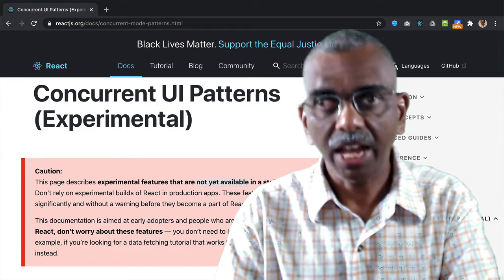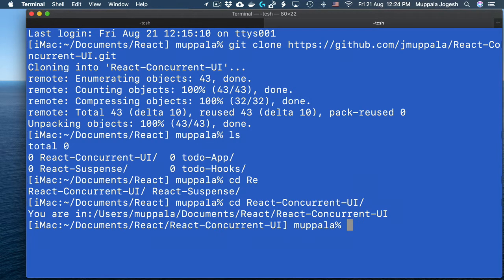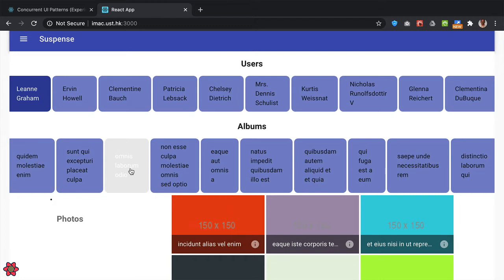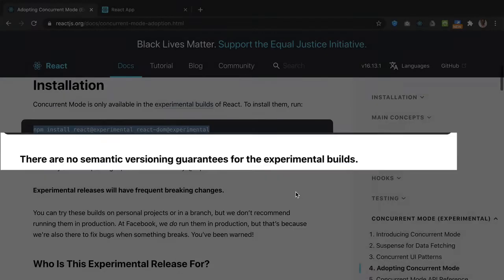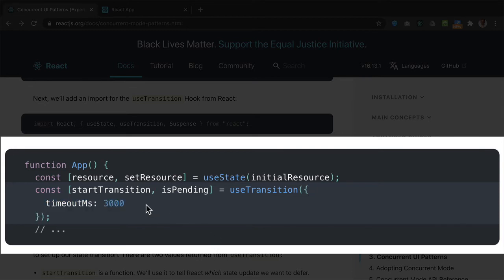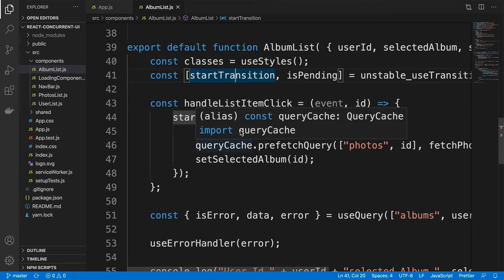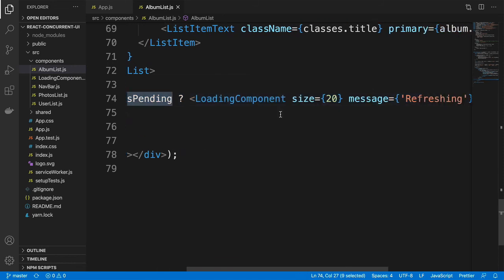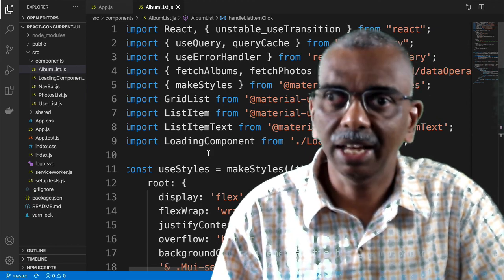React Concurrent UI Patterns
In this video you will learn about the useTransition hook from the concurrent UI pattern in React. This experimental feature may become part of a future React release.